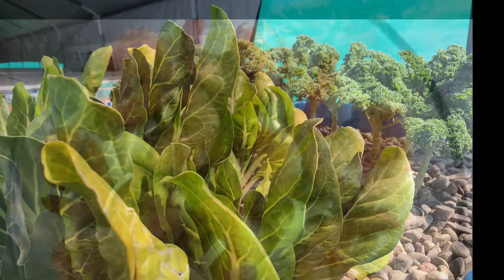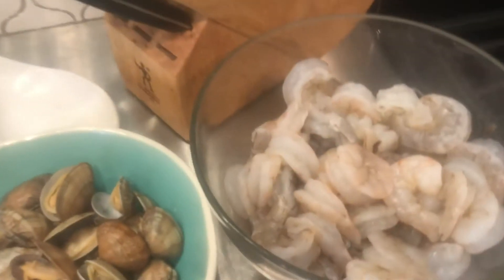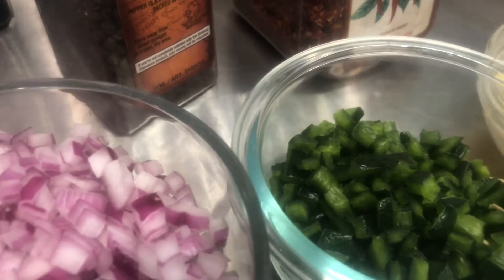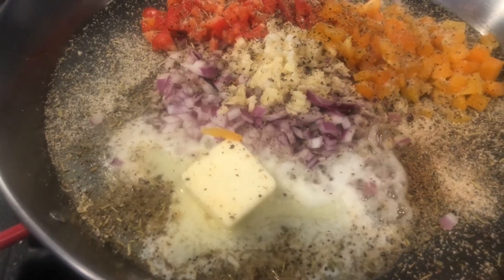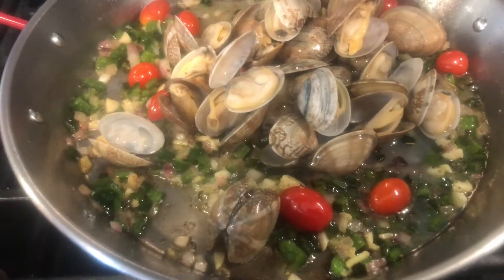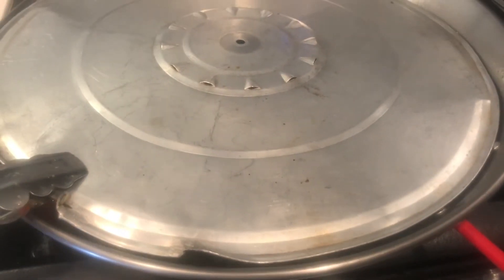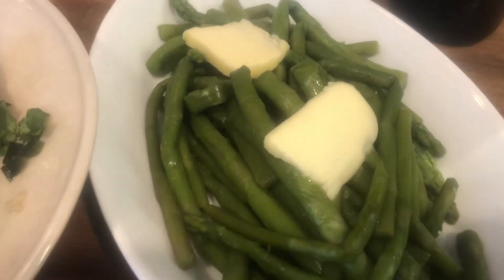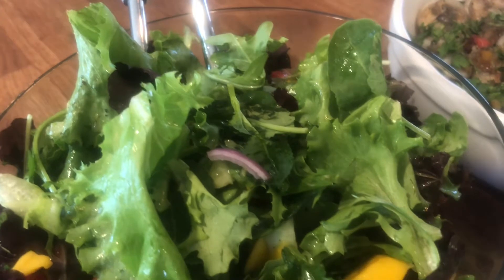Shrimp & Clams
Very simple dish to make if in a hurry...